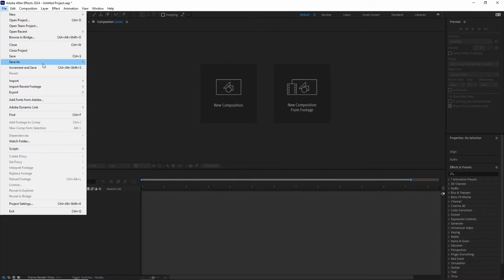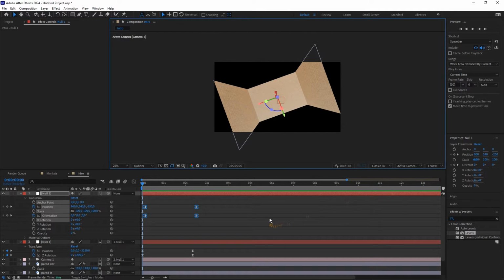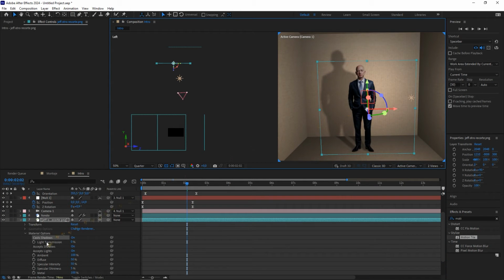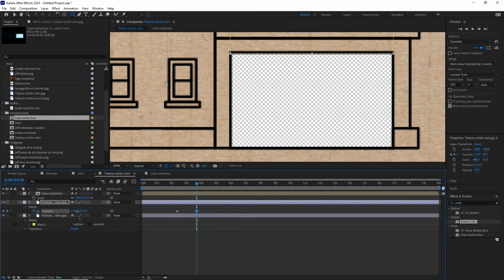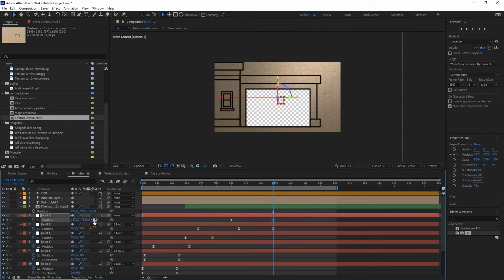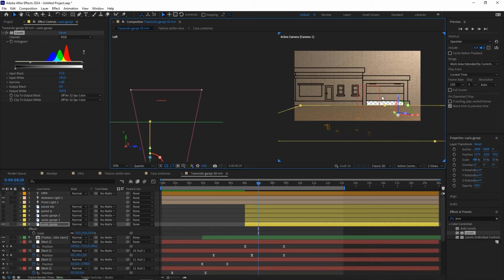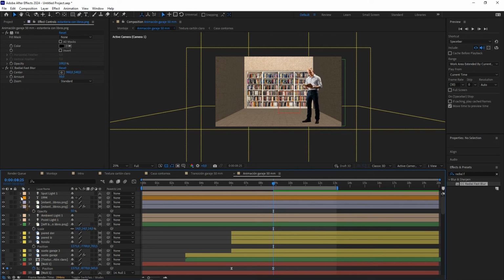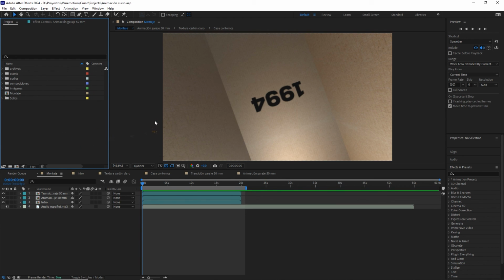8 After Effects Scene 01